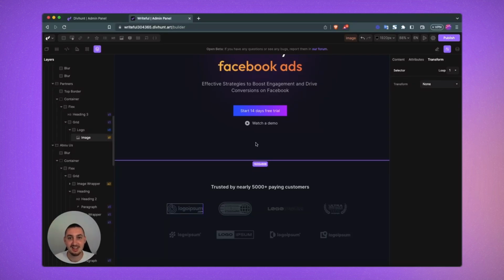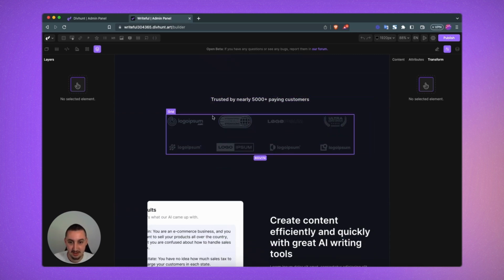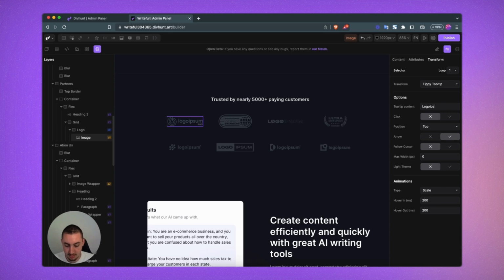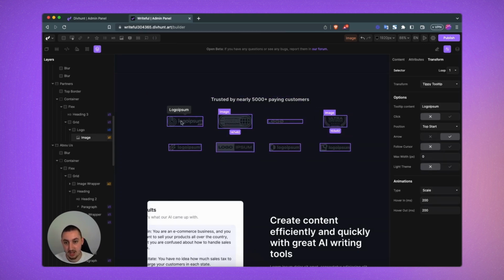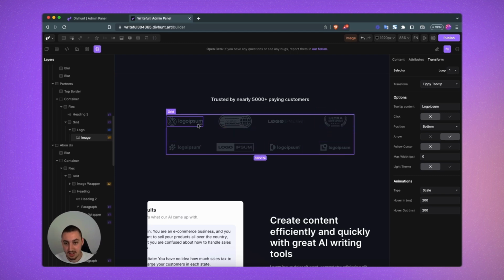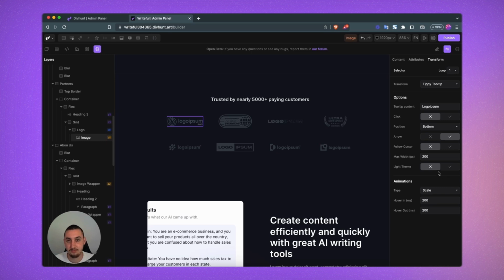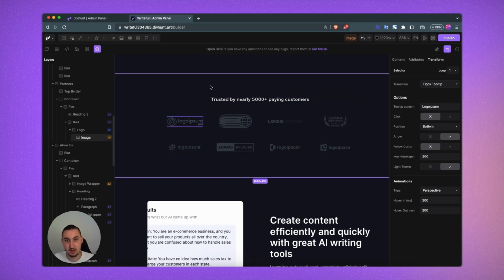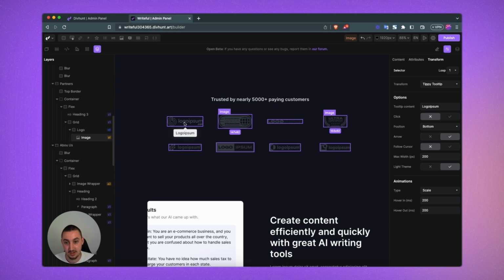Add Tooltips To Your site WITHOUT Code With Tippy.js | Divhunt Plugin Tutorial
Use the built-in Tippy.js plugin to easily add tooltips to anything on your Divhunt site without code. Adjust a bunch of different options to make sure your tooltip suits your site perfectly.

New here? Check out Divhunt at divhunt.com